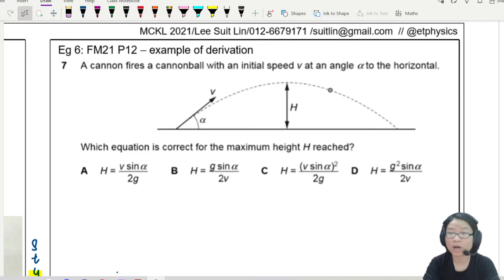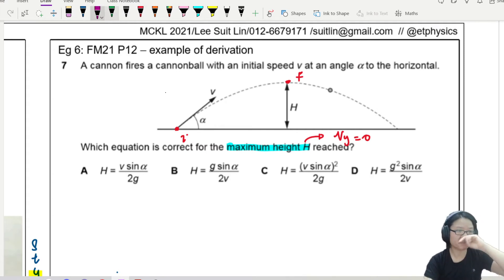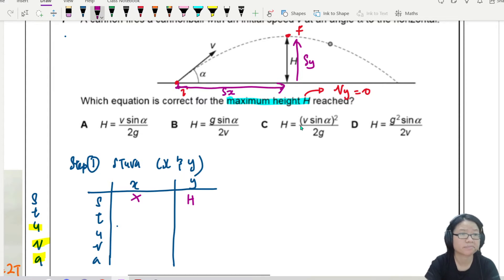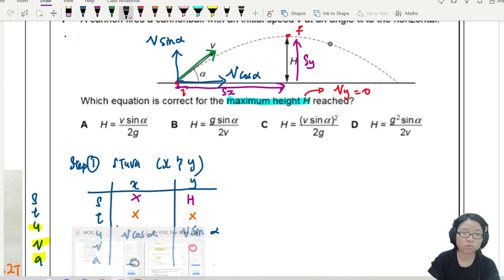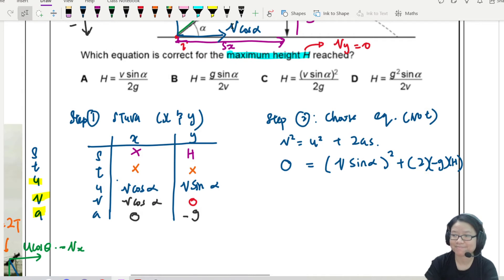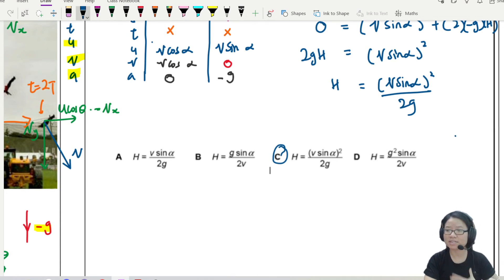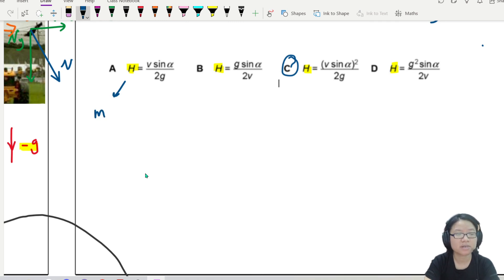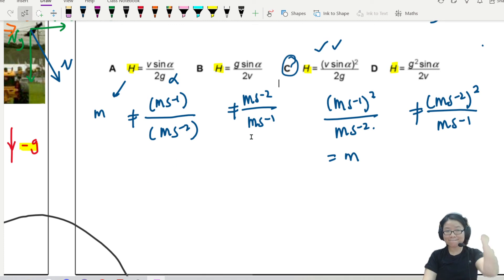2.4a Ex1 FM21 P12 Q7 Derivation of Max Height | AS Kinematics | Cambridge A Level Physics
Example 1 - 9702/12/F/M/21: A cannon fires a cannonball with an initial speed v at an angle α to the horizontal. Which equation is correct for the maximum height H reached?

9702_m21_qp12